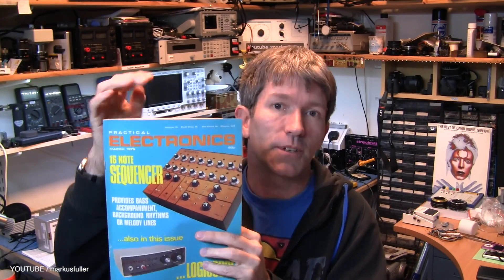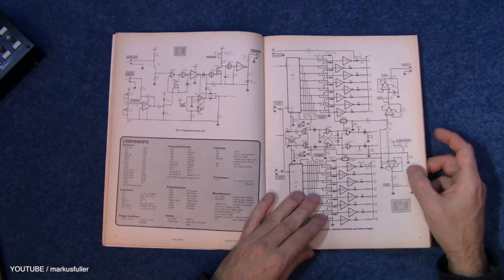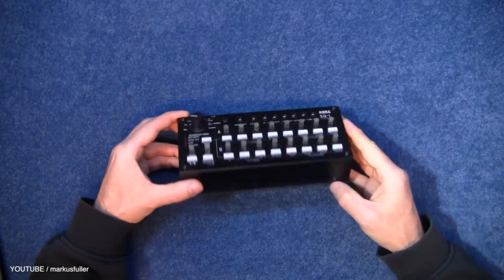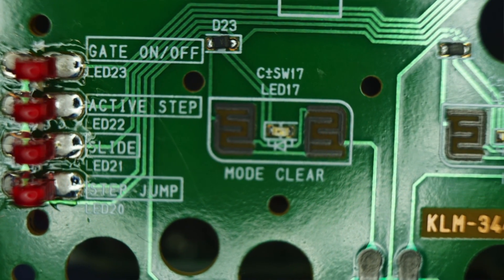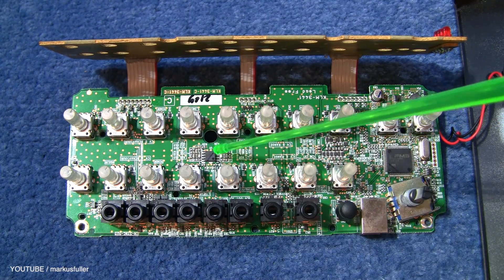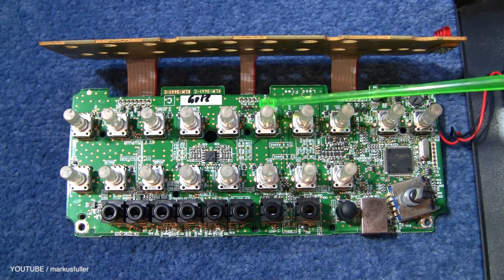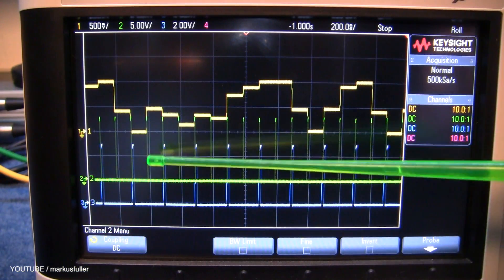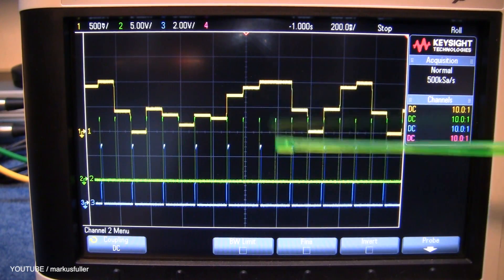Korg SQ-1 CV Gate Step sequencer Teardown MF#67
Just a quick teardown of the Korg SQ-1 step sequencer
to see how Korg has managed to keep the price so low.